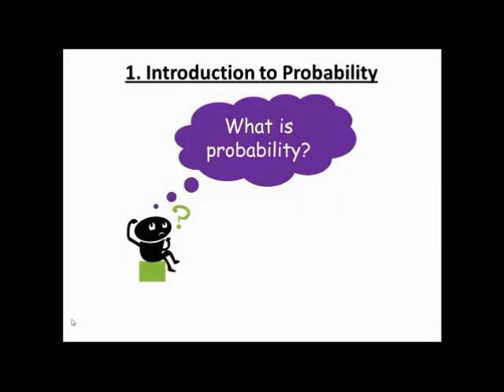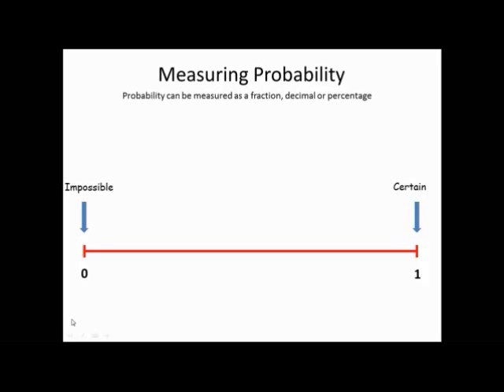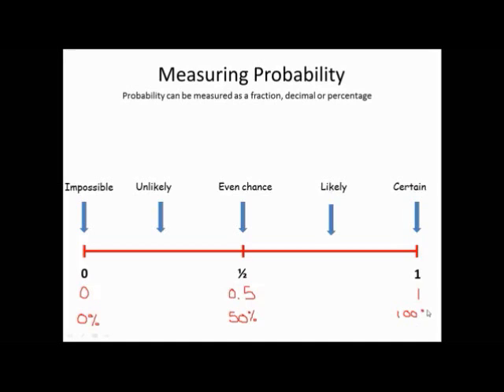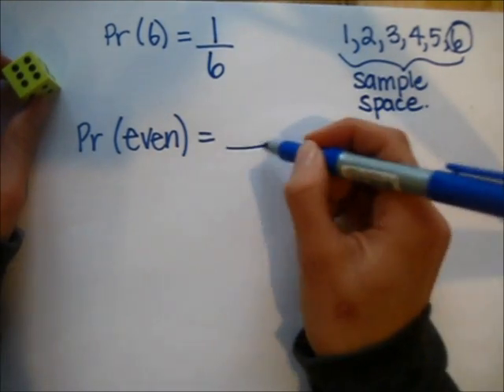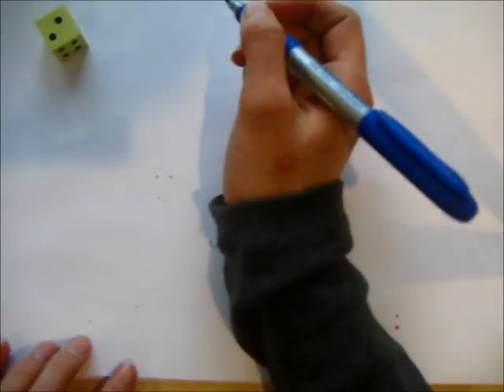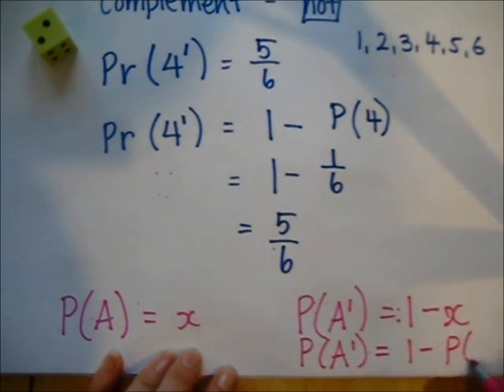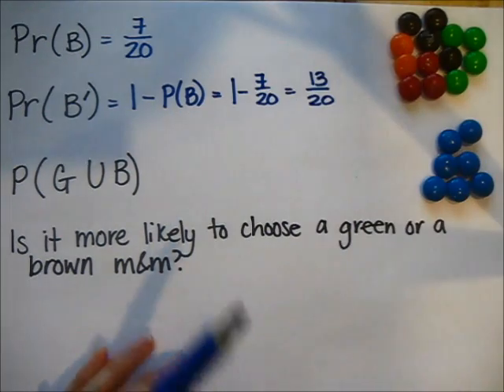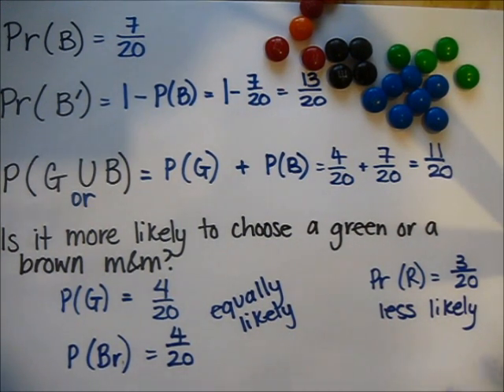1. Intro to Probability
Using the probability scale and calculating simple probabilities